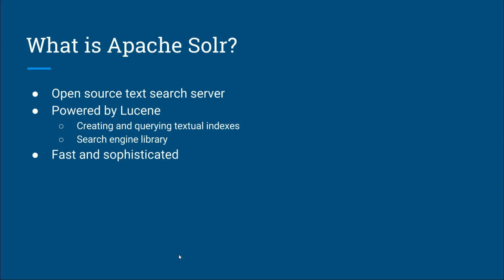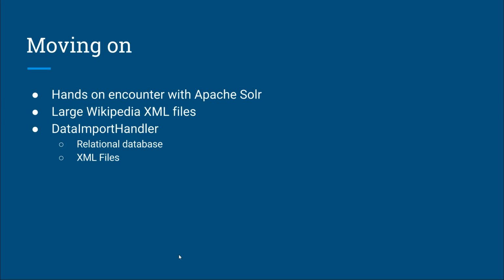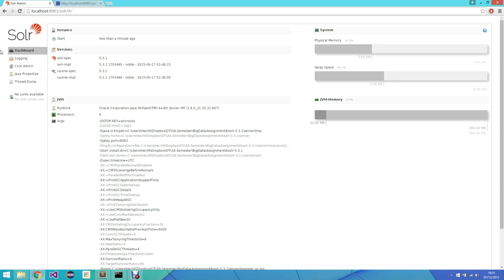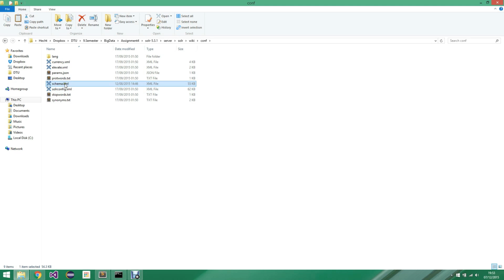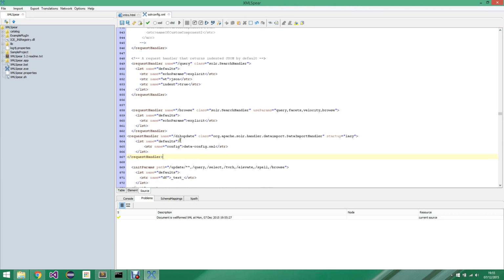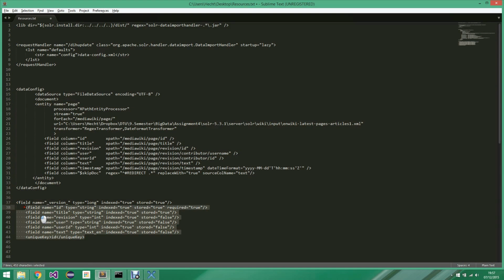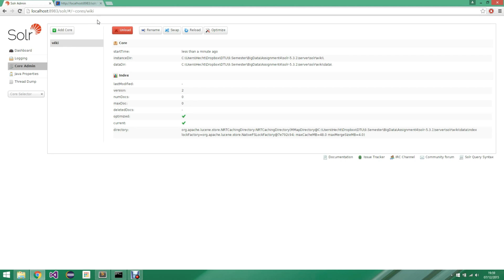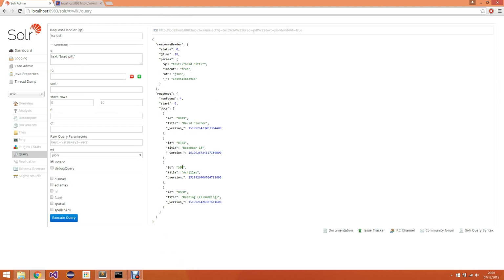Apache Solr Wikipedia index example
A short introduction to Apache Solr with an example of how to start, configure and use Apache Solr to index and search a Wikipedie XML dump.